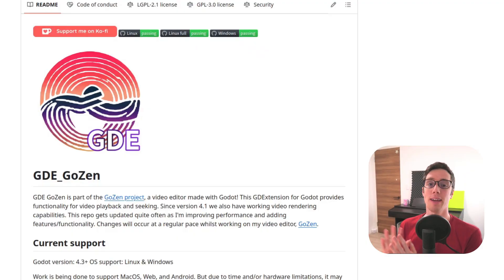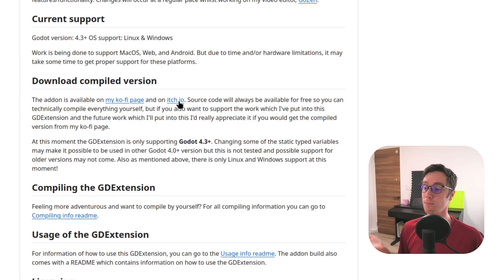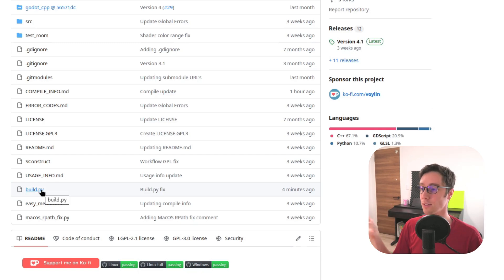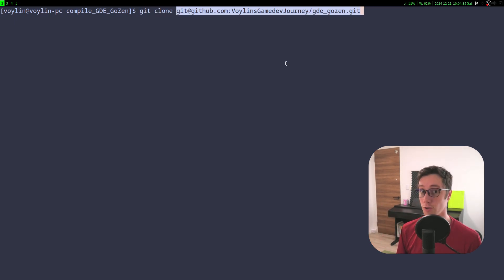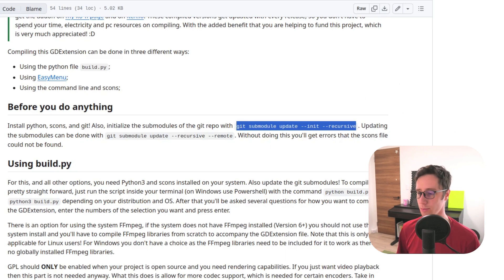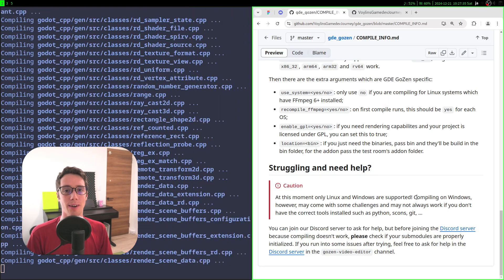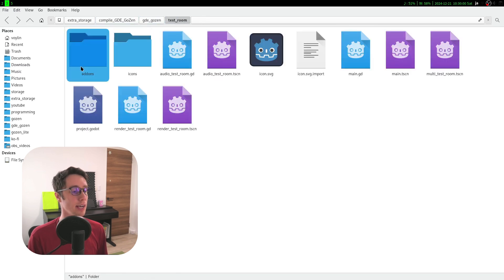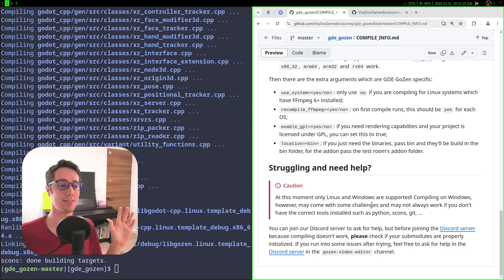How compile GDE GoZen - Video playback in Godot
Compiling GDE GoZen to get video playback support inside of Godot isn't too difficult, it just requires time. Good luck and I hope this video helps ^^

*Chapters:*
0:00 Intro
0:13 Supported Operating systems
0:43 Support for Godot 4.0+
1:09 Download compiled version
1:46 Compiling GDE GoZen README
2:21 The 3 methods
3:19 BEFORE YOU START!!
3:44 Step 1: Cloning the repo
4:21 Step 2: Submodules
5:18 Option 1: Build.py
10:06 How to get the addon
11:02 Option 2: Easy menu
13:50 Option 3: Command line
15:14 Struggling? Get help!
16:38 I'm sorry
17:19 Compiling is finished
17:52 Windows users